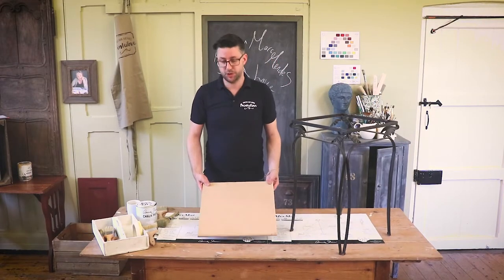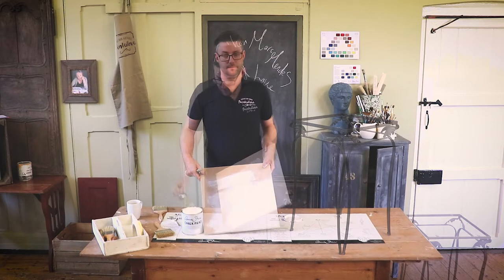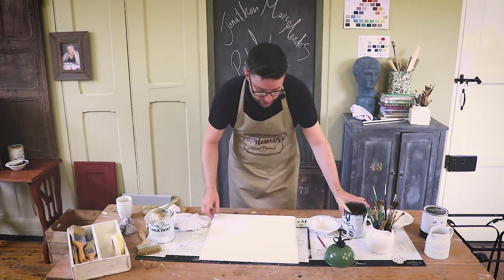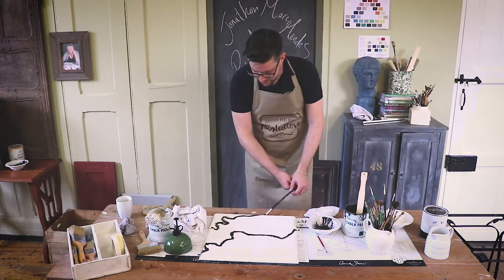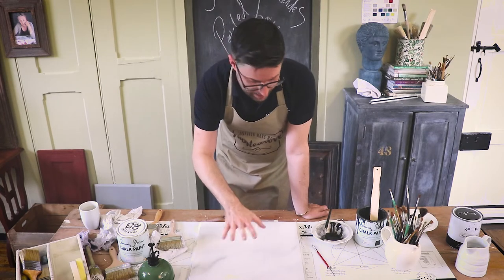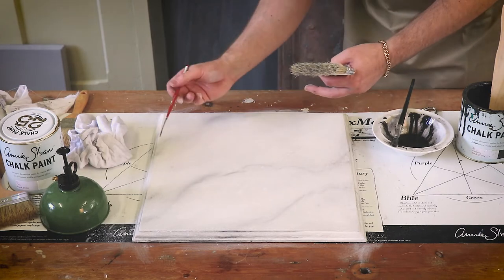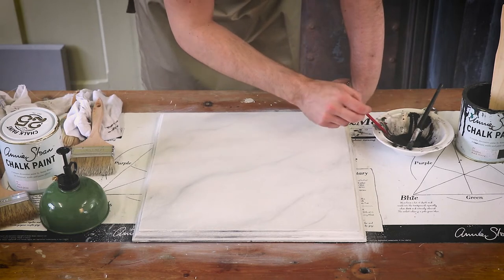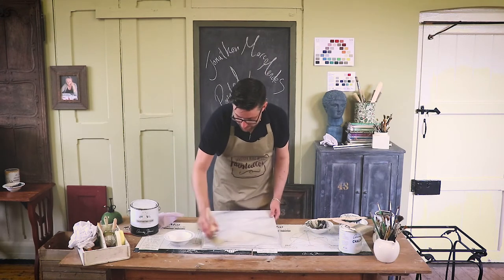DIY How to Paint Marble with Annie Sloan Chalk Paint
Welcome to my tutorial on creating a marble effect using Annie Sloan Chalk Paint. This effect has been one of my most popular tutorials over the years and is a simple yet effective way of creating a faux marble surface for your furniture project using only a few tools.

If you'd like to find out more about my furniture painting techniques and find more inspiration then please head over to my blog h